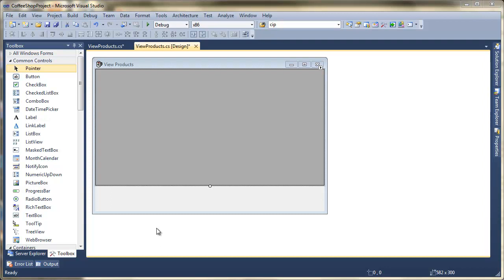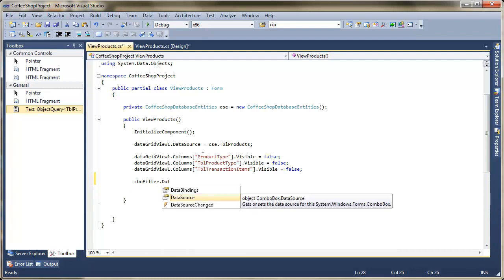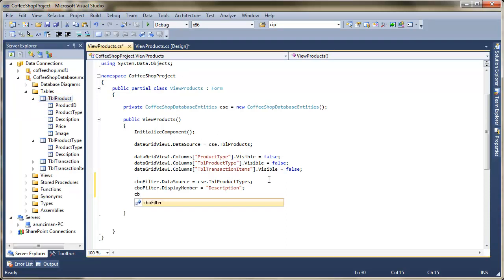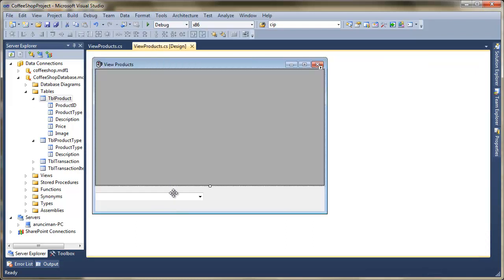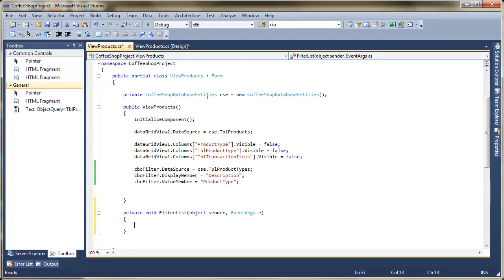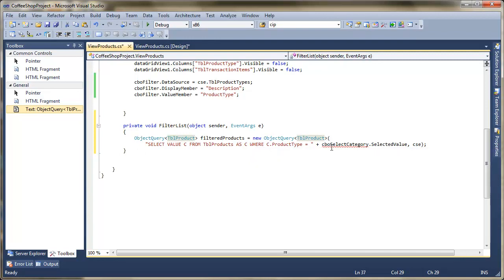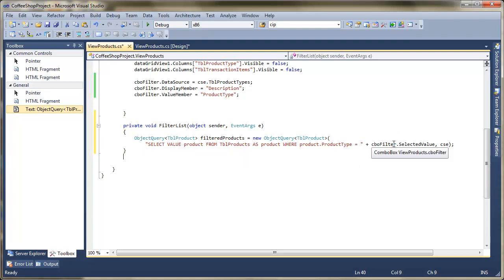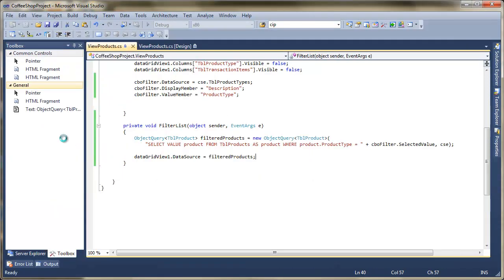Part 5 - Displaying Products 2 of 2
This video shows how to use an object query to filter the data that is displayed within the data grid view. We will also recap how to bind the data to a combo box.